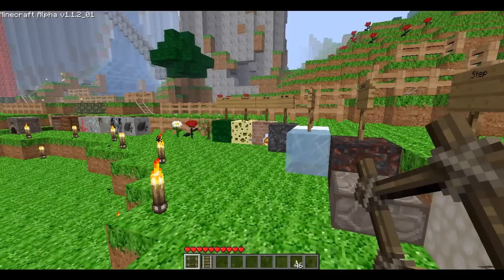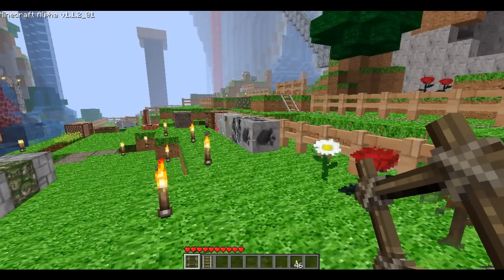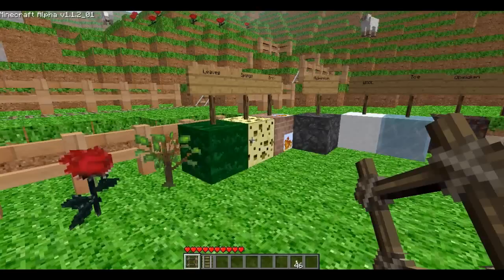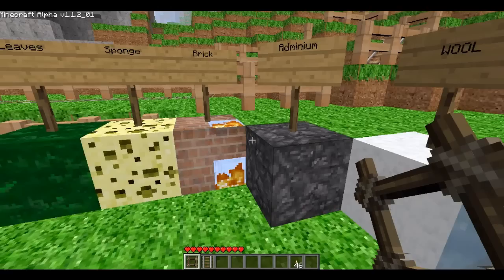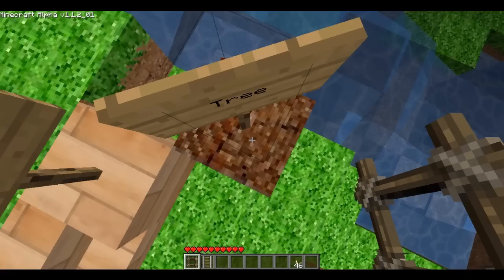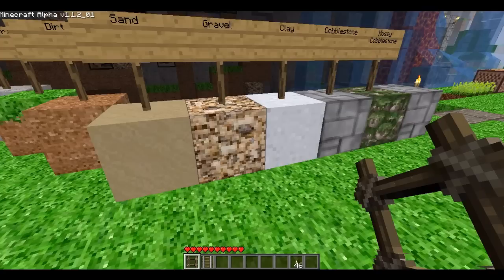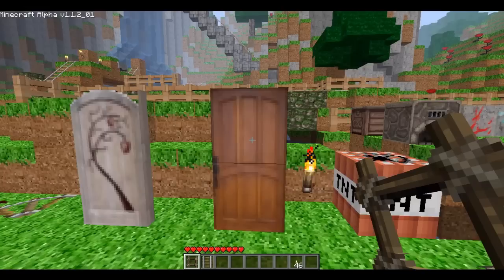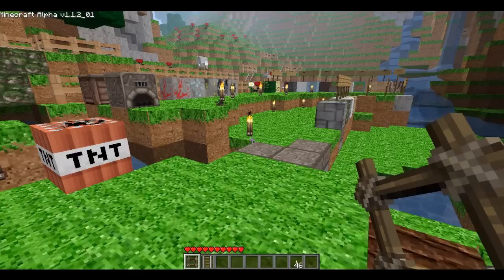High Definition Texture Pack (basic pack by John Smith)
I took John Smiths HD texture pack and made some modifications to the main blocks. Still working on it. Please give me some feedback if there are any you like or don't like. Here's the terrain.png